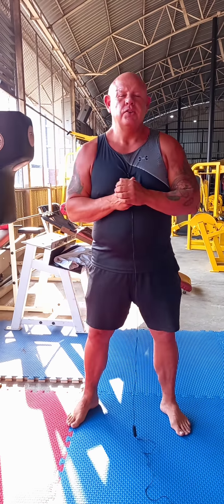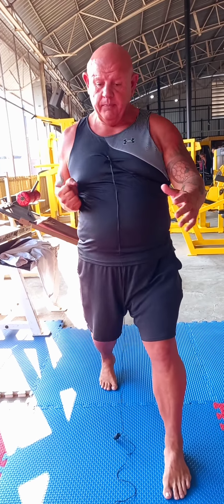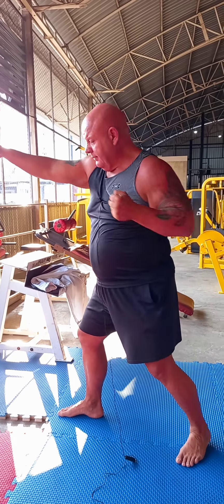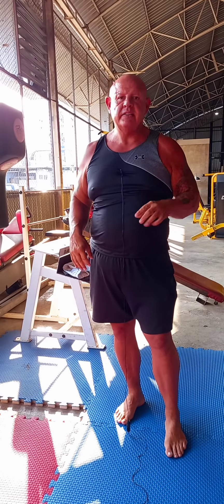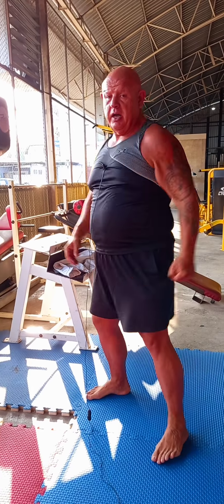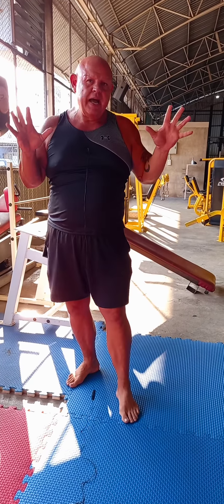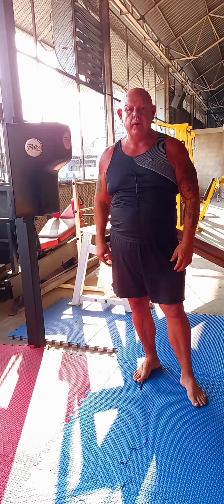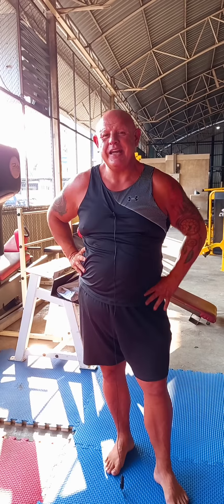Martial -Basic Strikes Part 2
Coach Joe Jekel showing us The Basic strikes American Boxing. The Basic 1 X 2 (one, two) combination a two-punch combination! This video provides you with the reasoning for a two-punch combination for attacking an opponent or the reasoning and method to utilize a two-punch combination for strategic retreat or redirection and energy conservation. Much of fighting and all martial mindset principles are useful for cognitive and physical pillars development as well. The two-punch combinations provided in this video are sure to increase all three areas of personal practice!

checkout the Part 1 if you have not seen it yet!

Joe Jekel - Book author of "Best is Temporary; Be Better"